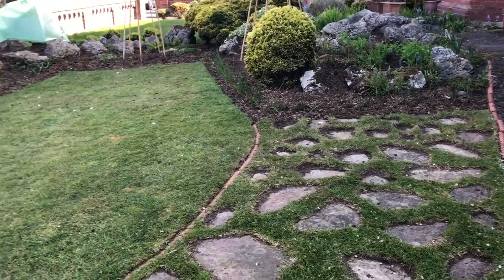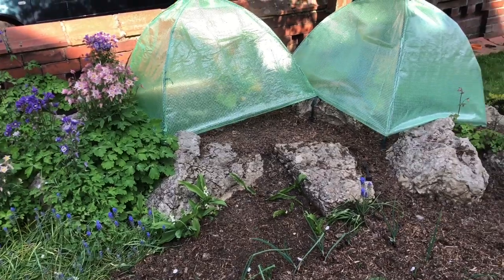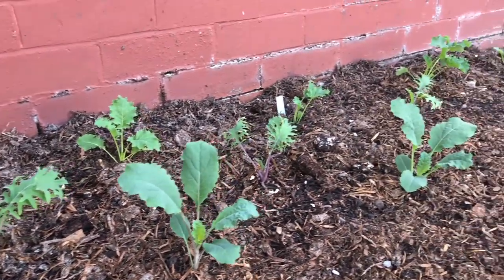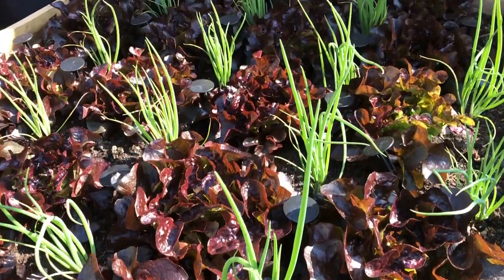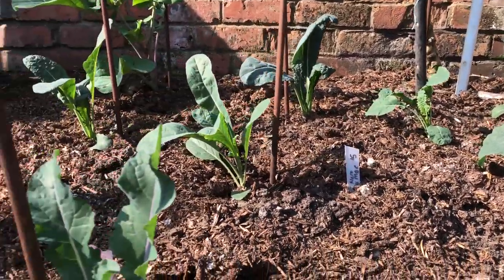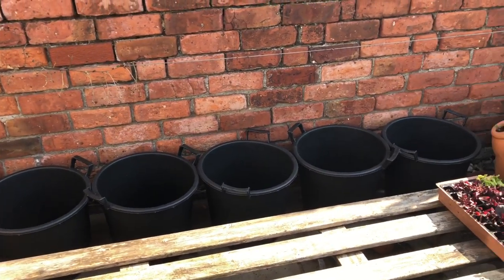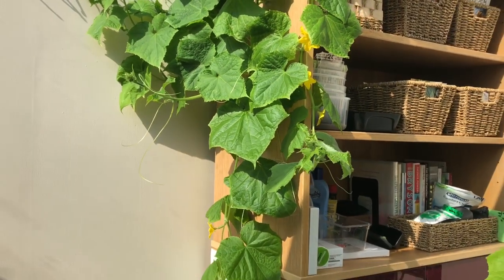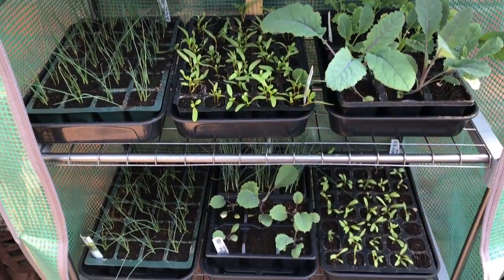First look at the fruit and veg planting in the front garden